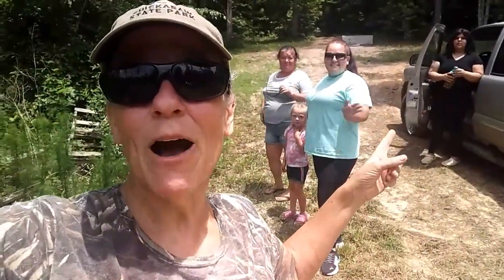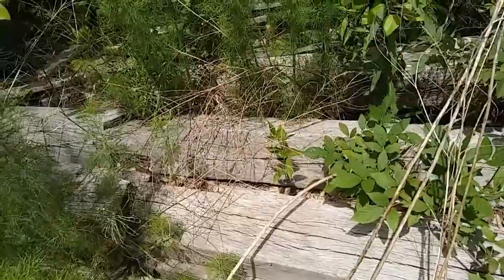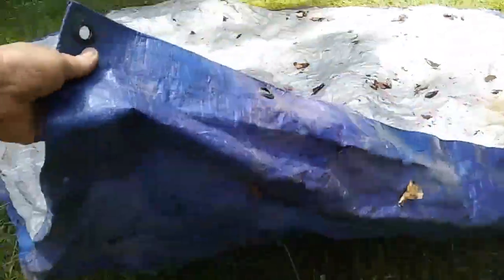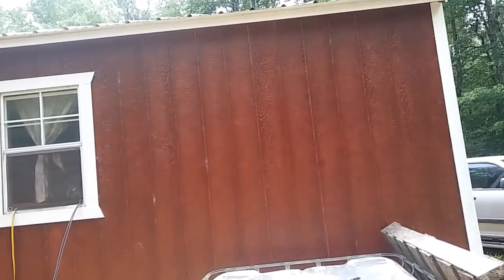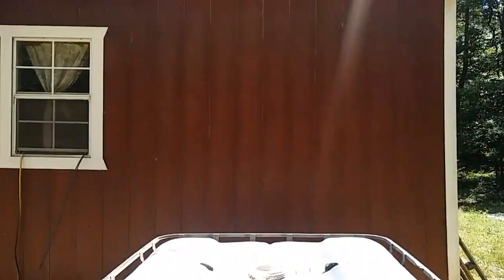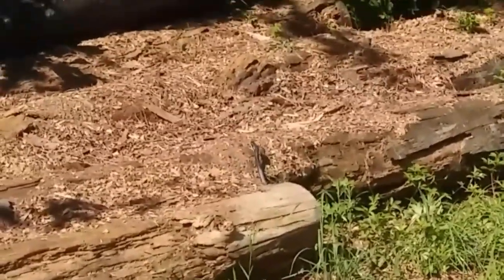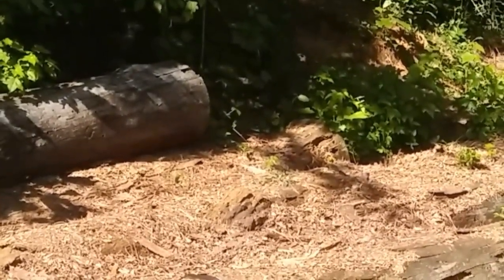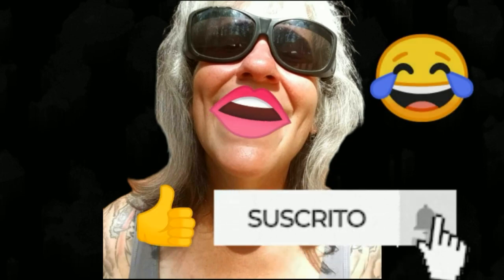JACKPOT!!! - Ann's Tiny Life and Homestead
My old neighbor Ann and her daughter said they had some stuff for me on her daughter's property so I went over there and boy did I hit the jackpot!!!